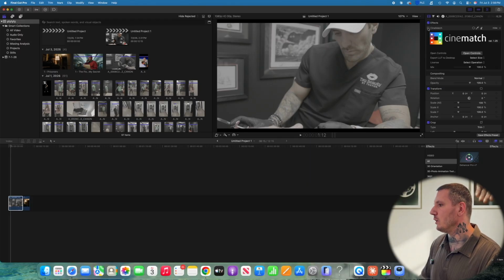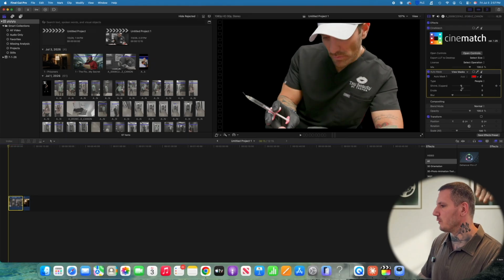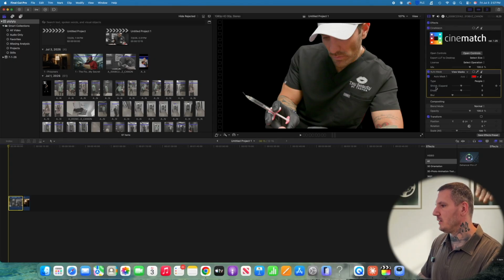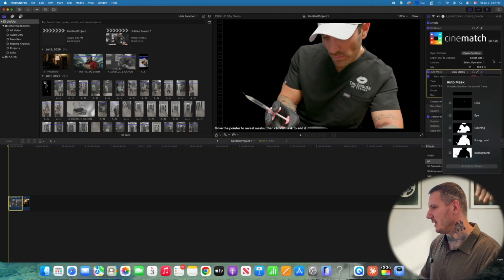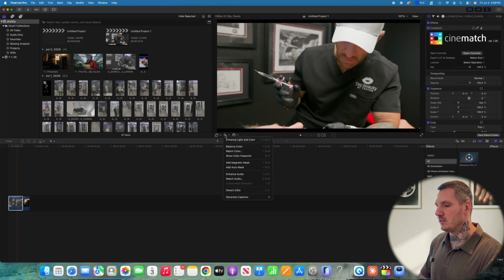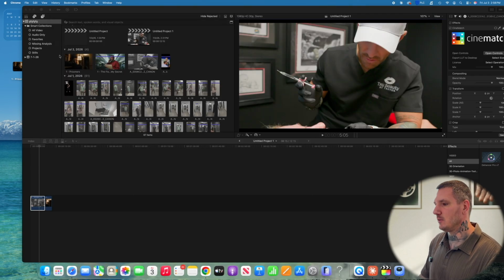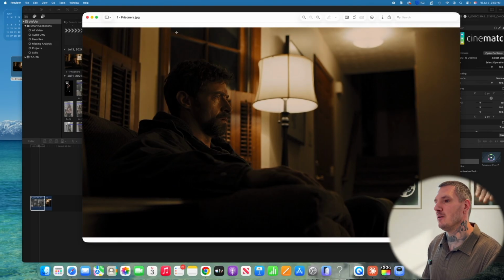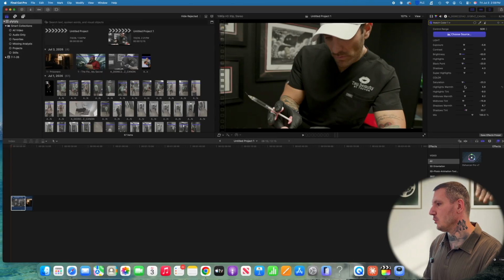Final Cut Pro's New AI Editing Update Is Insane (Auto Mask + Match Color)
Final Cut Pro 12.3 just dropped two AI-powered editing features that completely change how fast you can edit talking-head videos — Auto Mask and Match Color. In this video I walk you through both, live.

🔥 Comment "AI" below and I'll send you FREE access to my Skool community where I teach this stuff live.

📌 WHAT YOU'LL LEARN IN THIS VIDEO
• Auto Mask — instantly cut yourself out and drop into any background (no more magnetic mask)
• How Auto Mask separates skin, face, hair, and clothing automatically
• Match Color — match any film or TV look in one click using a reference still
• Using ShotDeck to grab cinematic reference stills for color matching
• How to fine-tune the automatic color match to get the exact look you want

⏱️ TIMESTAMPS
00:00 – Auto Mask: swap your background in one click
01:41 – Match Color: match any film look from a still
02:29 – Applying the match + fine-tuning the adjustments

🛠️ TOOLS USED
→ Final Cut Pro 12.3 — Auto Mask + Match Color

📣 ABOUT GENEXYS AI
Genexys AI is built for people who are NEW to AI and want to learn real workflows — not theory. I show you how to use AI tools to create content, build a brand, and stay ahead of the curve before this thing fully takes off.

If you build it, they will come. This is your starting point.

💬 Comment "AI" and I'll send you the link to the FREE Skool community.